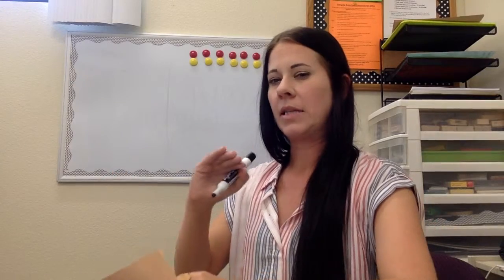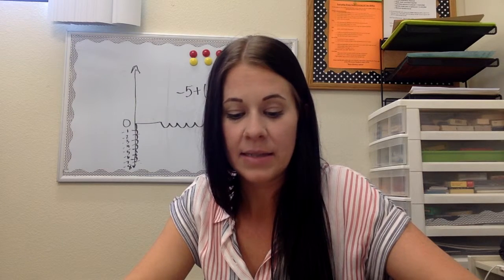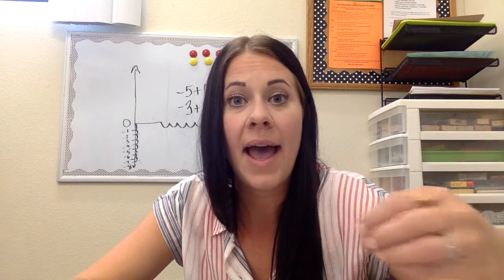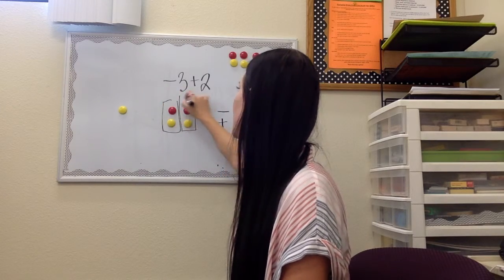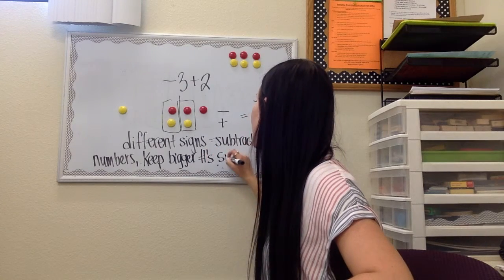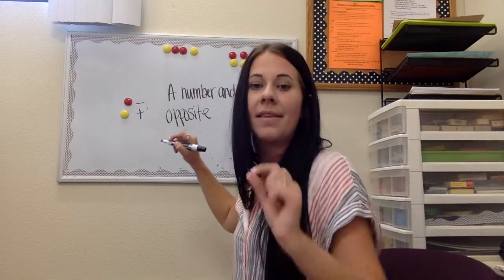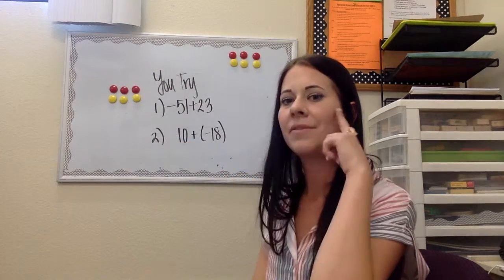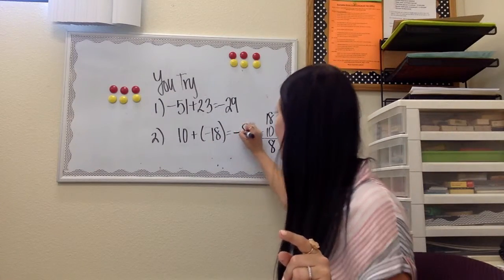Adding Integers with Different Signs